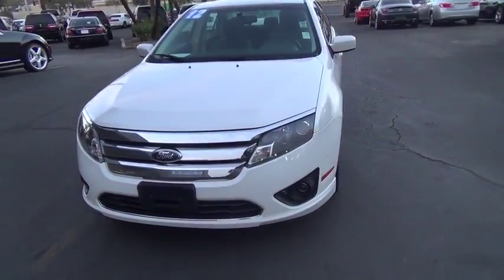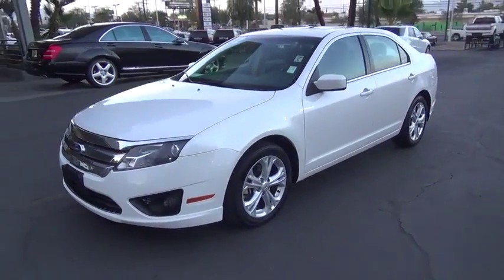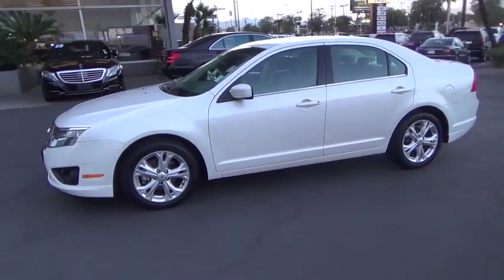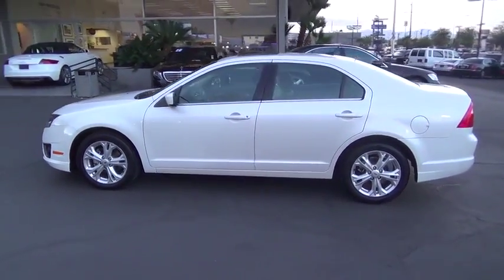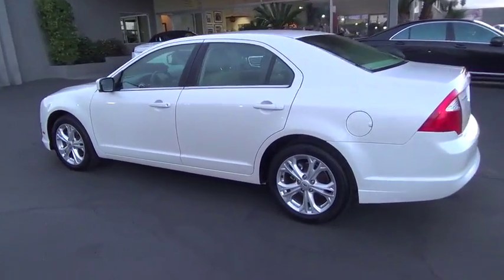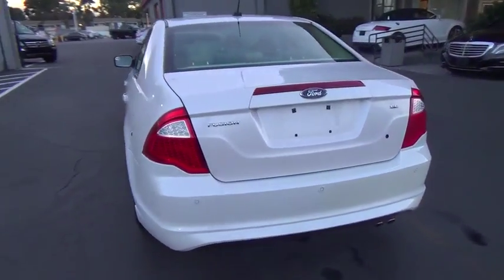2012 Ford Fusion used, Clark County, Las Vegas, Henderson, North Las Vegas, Saint George, Utah 41609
2012 Ford Fusion
2012 Ford Fusion SE 2.5L 4 CYL - Stock#: 416092 - VIN#: 3FAHP0HA8CR416092